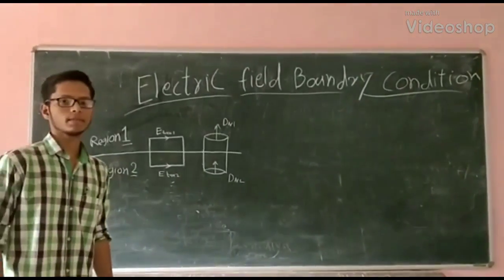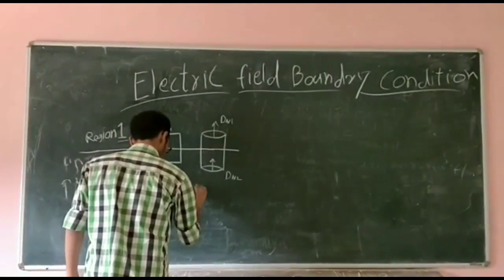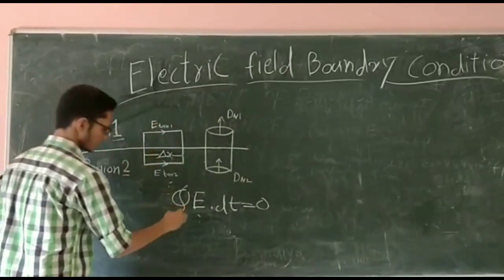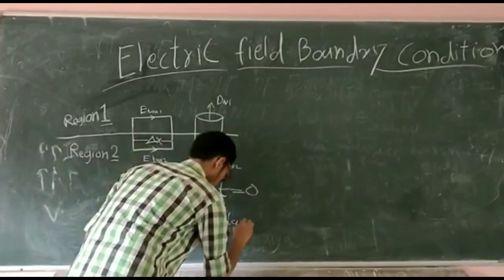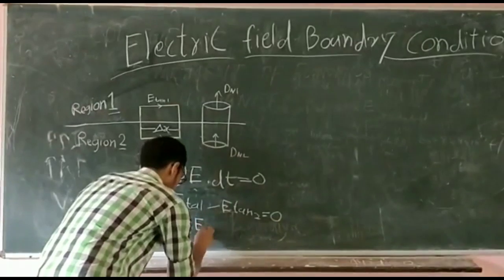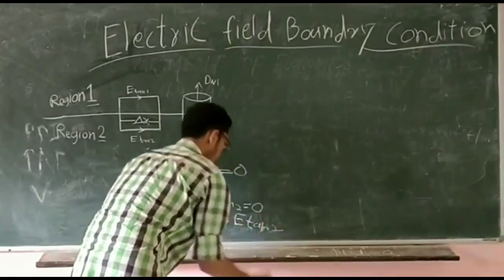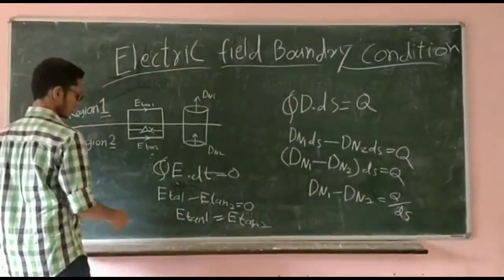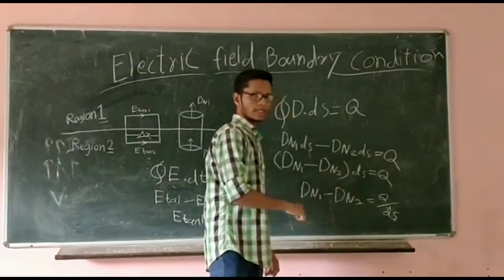boundary condition/ amit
boundary condition